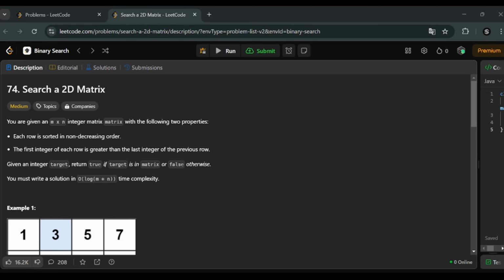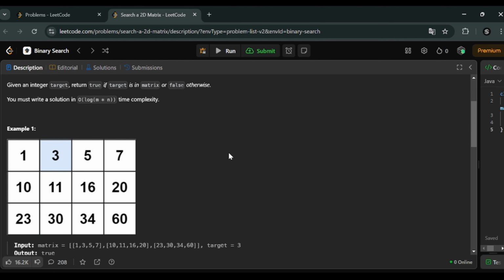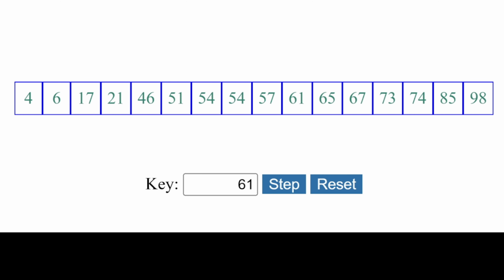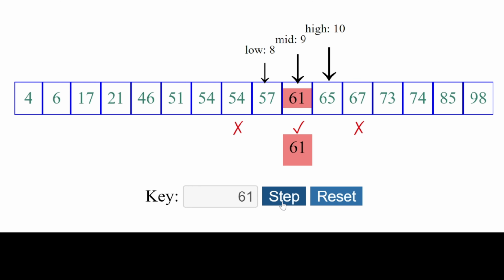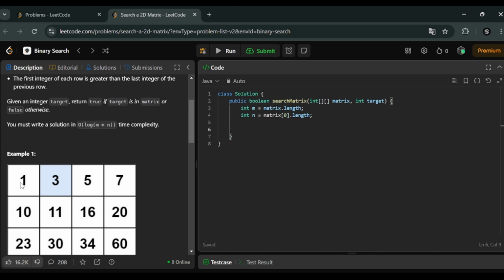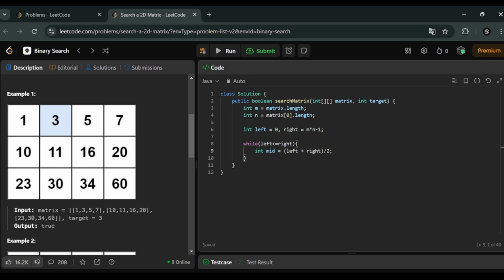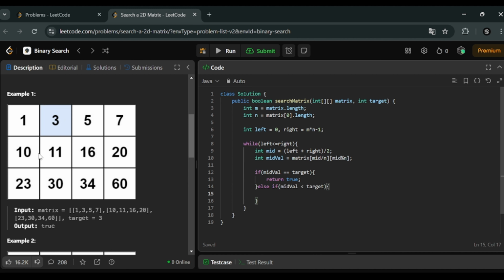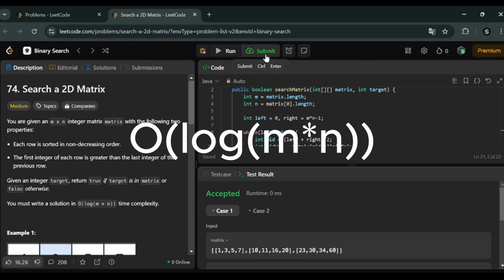What's Binary Search and How To Use it on a Matrix? 🅱️- LeetCode 74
74. Search a 2D Matrix

Today we are going to look at 74. Search a 2D Matrix. Whether you're preparing for coding interviews or just brushing up on your Java skills, this video will help you understand the problem and its solution in a clear and concise way.

Got any questions or feedback? Feel free to drop them in the comments below, or reach out via email. I always appreciate your input and look forward to hearing from you!

Happy coding! 😊